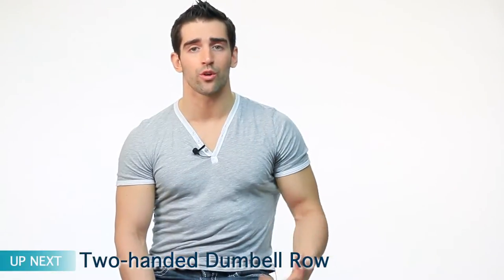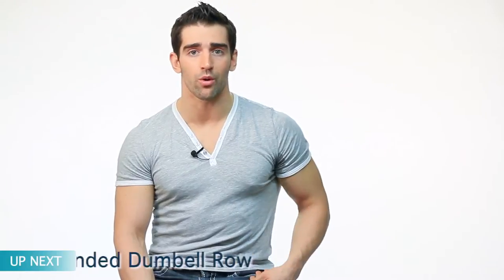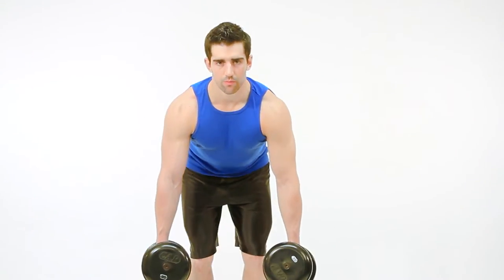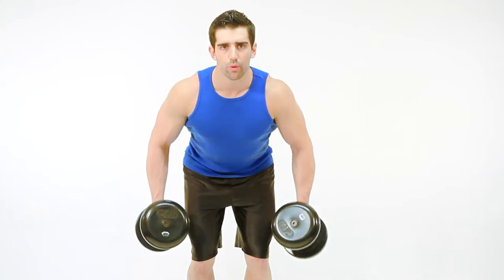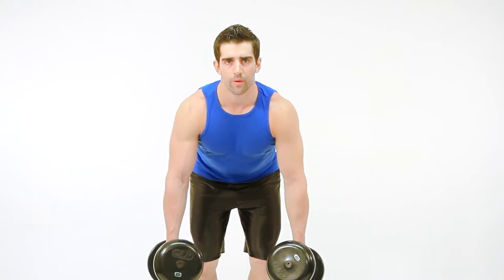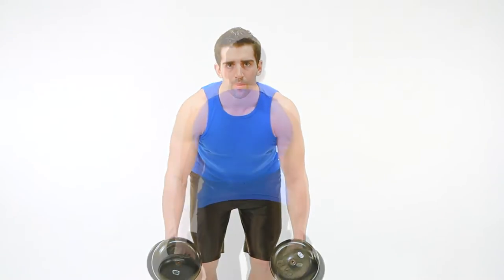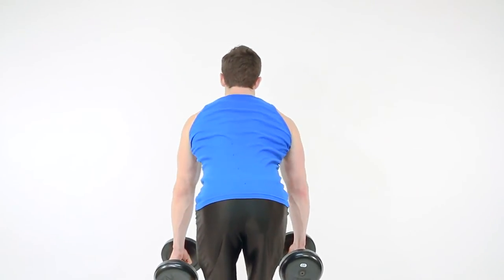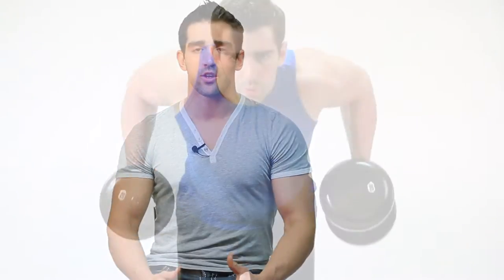Pure Body Fitness - Two-Handed Dumbell Row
Squeezing a grapefruit with your shoulder blades is what the Two-handed Dumbell Row is all about as Corey walks you through the fourth exercise in this workout circuit.